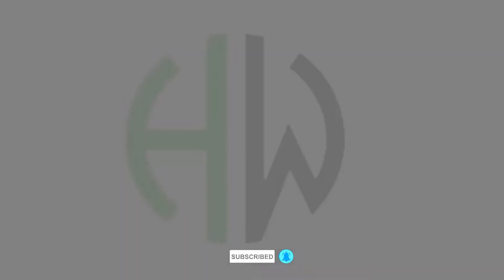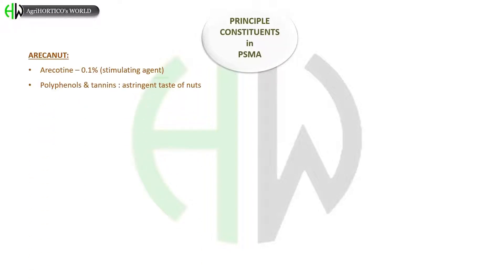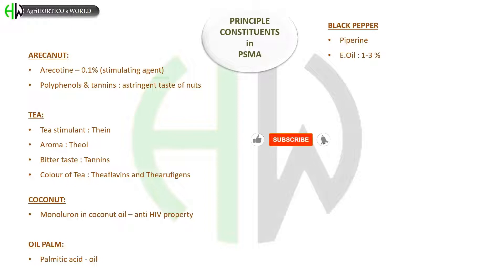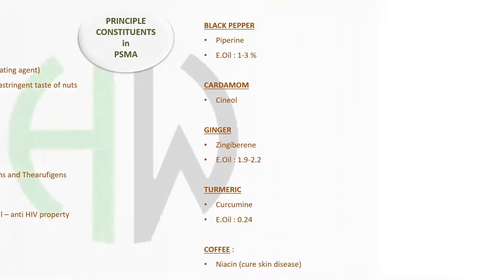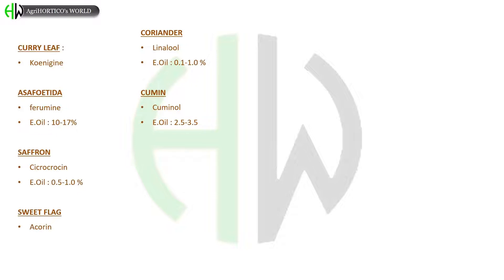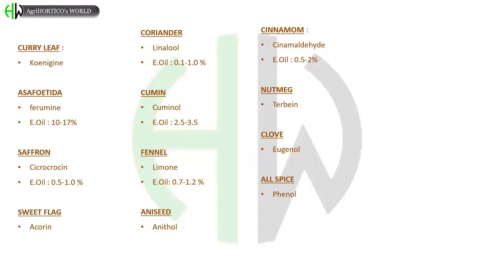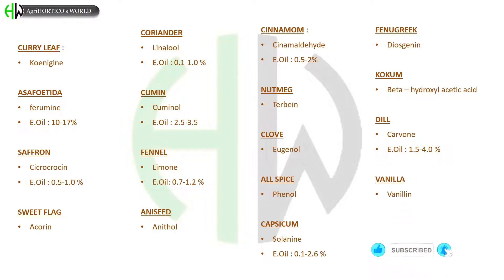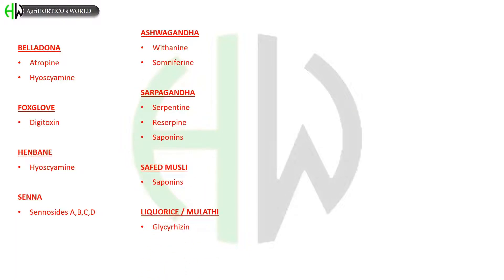Major alkaloids & Oil contents in Plantation, Spices, Medicinal & Aromatic crops.